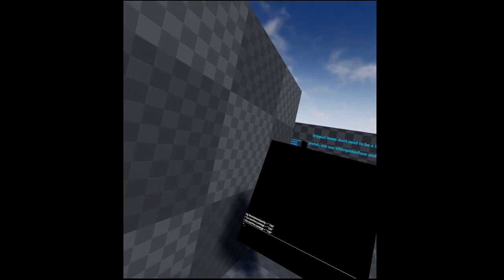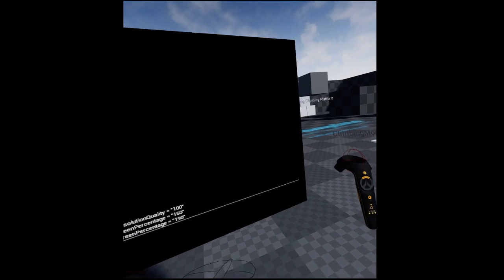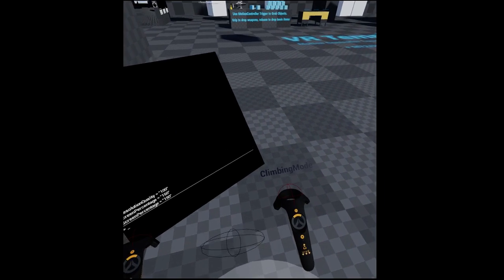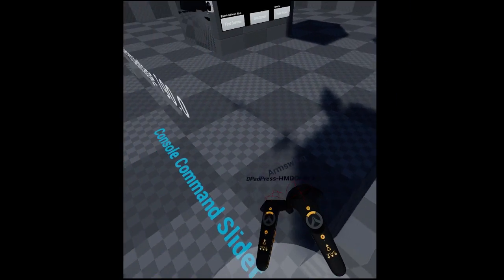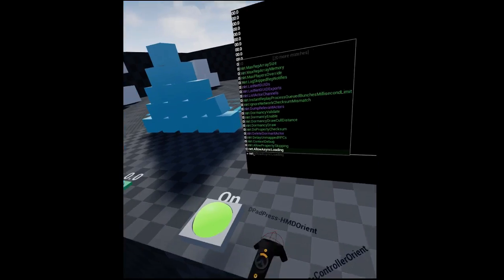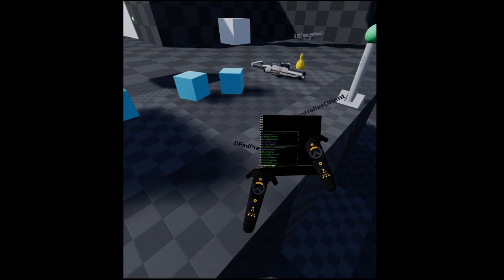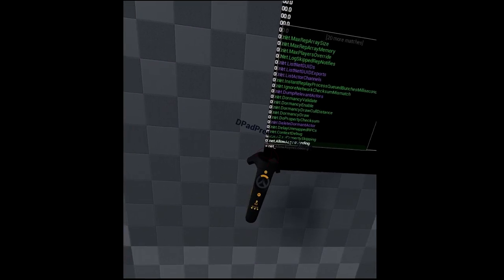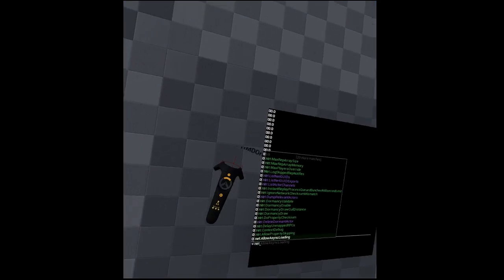VR Plugin 4.16 status